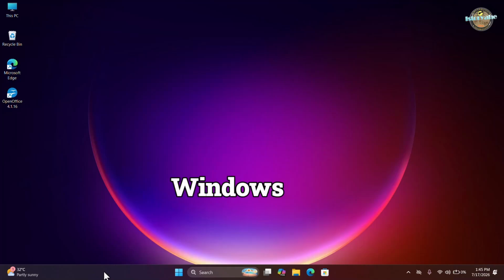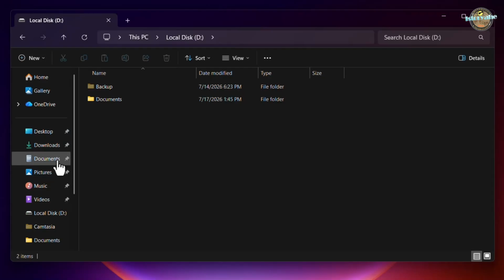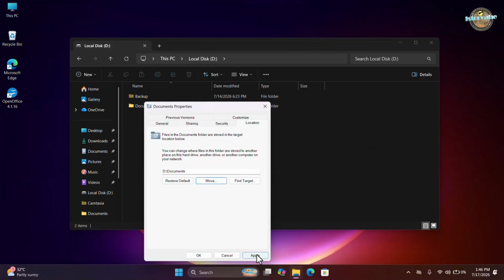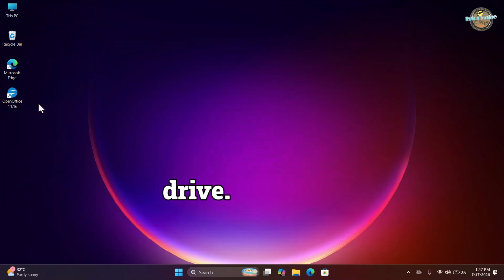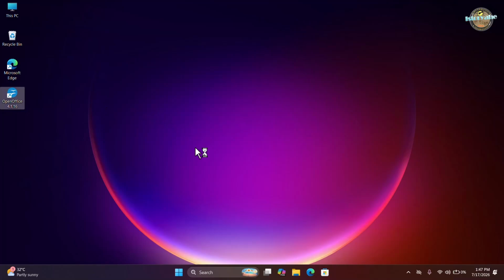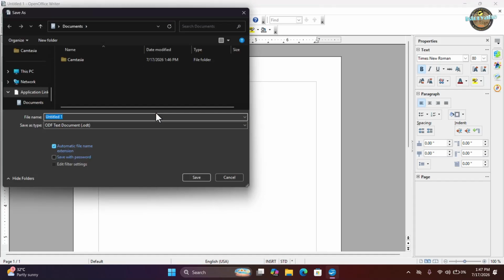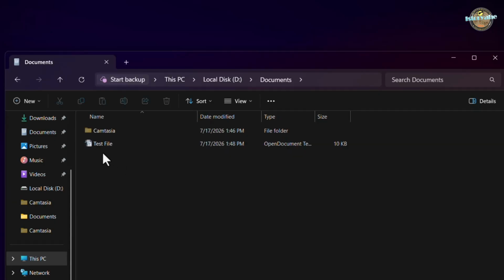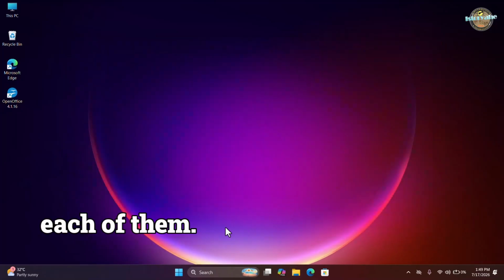How to Change Documents Folder Location to D Drive in Windows Beginner Guide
Is your C drive running out of space? In this quick and beginner-friendly tutorial, we will show you how to safely change your default Documents folder location from the C drive to the D drive without losing any data.

We will also show you a live test using OpenOffice to prove that your computer will now automatically save new files directly to your D drive. This same easy method can be used to move your Downloads, Desktop, Pictures, and Videos folders!

In our next video, we will show you step-by-step how to download and install OpenOffice for completely free.

How to Create Drive D in Windows 11 / Windows 10 (Step by Step)